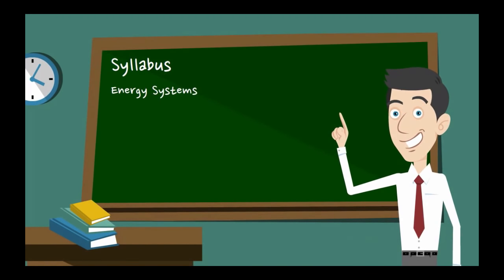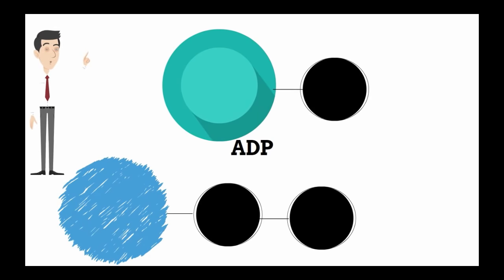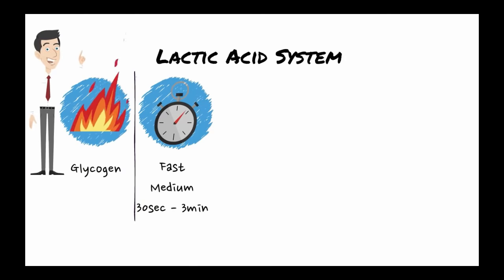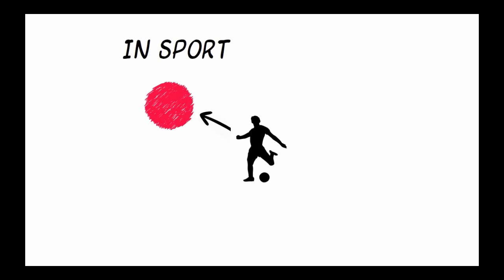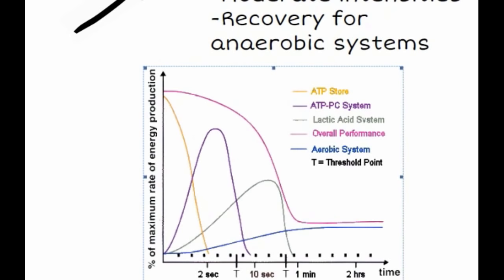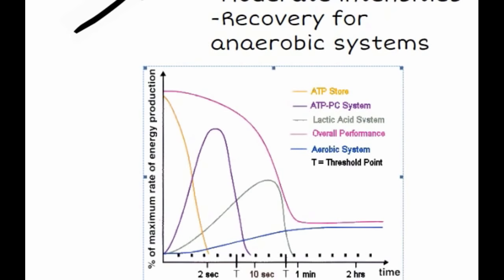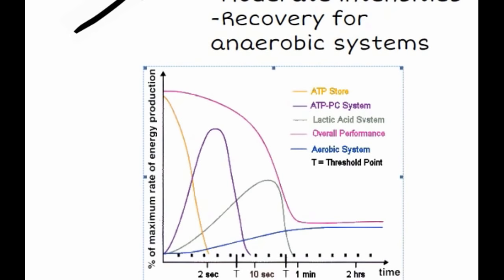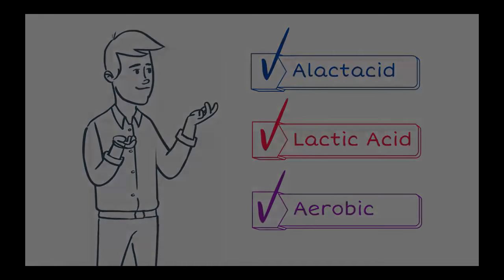Energy Systems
HSC PDHPE - Factors Affecting Performance
How does training affect performance?